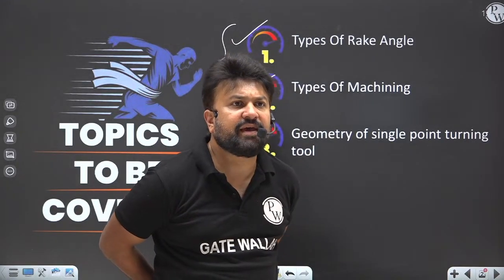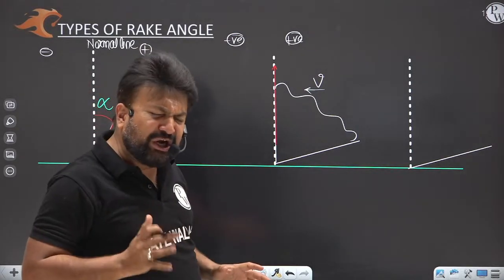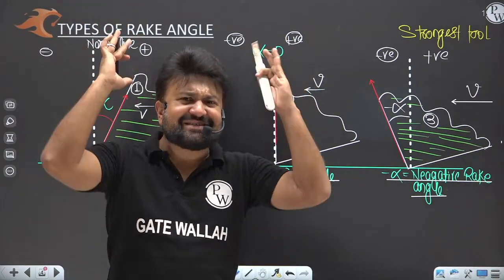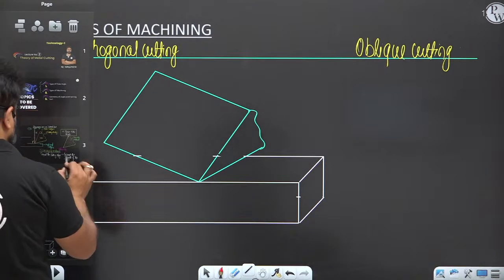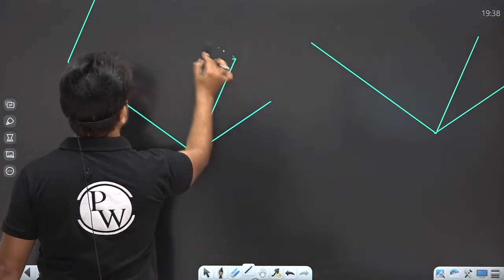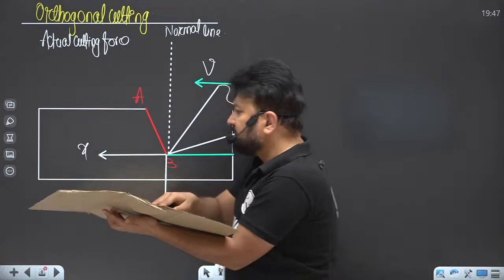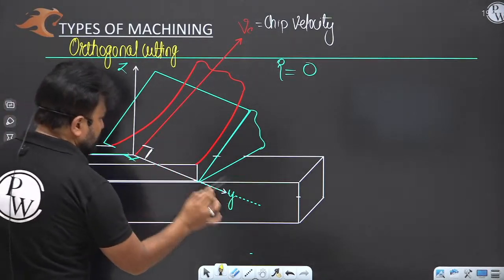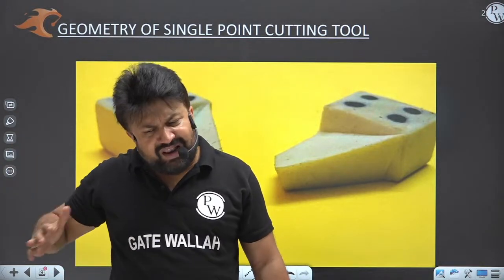Production Technology 1 - 02 | Theory of Metal Cutting Part 02 | ME | Gate 2024 Series YT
💪PW is here for your GATE 2024/2025 Preparation💪

✅ Class Notes
✅ DPP PDFs